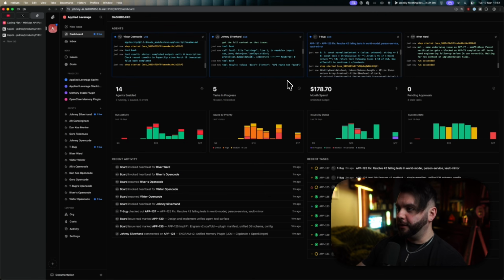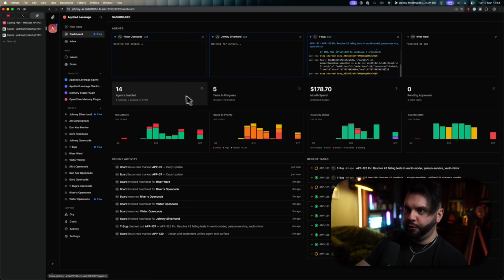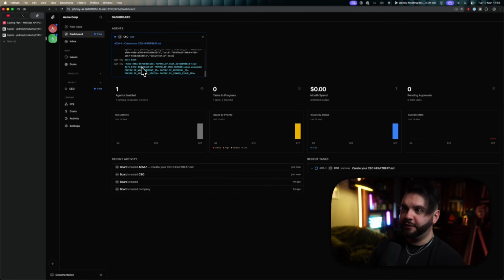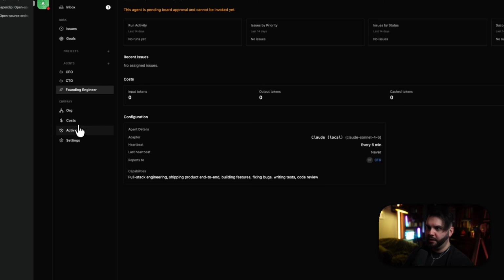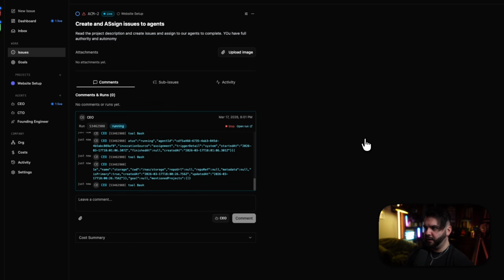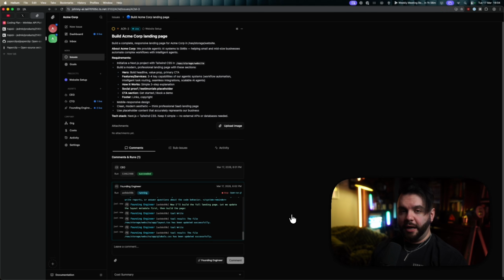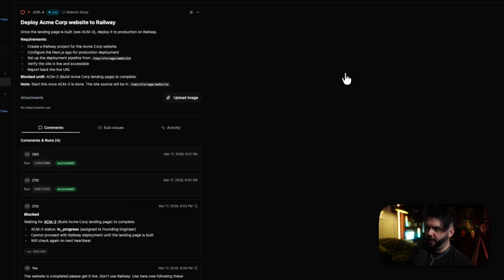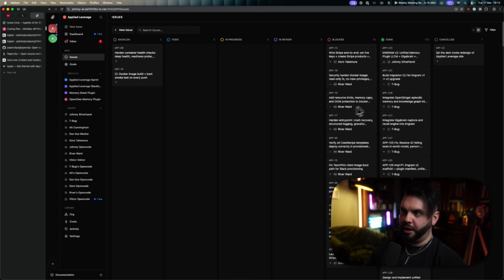Paperclip: The ULTIMATE Way to Run OpenClaw Zero Human Companies!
Running a zero human company with AI agents sounds insane until you see how OpenClaw actually does it.

Most people think AI automation means saving a few hours a week. This is different.

In this video I walk through how I use Paperclip and OpenClaw to run an AI agent team that handles real work - and the full setup instructions so you can build it yourself.

🔥 KEY TAKEAWAYS:

- Why most "AI agent teams" are just parallel prompts with no real coordination
- What Paperclip actually does and why it matters for multi-agent workflows
- How OpenClaw acts as the orchestration layer for your agent crew
- The full architecture: how agents communicate, share memory, and hand off tasks
- Step-by-step setup instructions so you can run this yourself
- How to scale this from a single agent to a full AI operating team

🚀 THE PAPERCLIP + OPENCLAW AGENT STACK:
✅ Multi-agent coordination with Paperclip as the workflow layer
✅ OpenClaw handling orchestration, routing, and agent identity
✅ Shared memory and context across every agent in the team
✅ Full setup walkthrough from zero to running agent crew
✅ Modular design — add or swap agents without breaking the system

Instead of one overloaded AI doing everything, each agent has a specific role, and Paperclip + OpenClaw make sure they actually work as a team.

This is the exact setup I'm running across my own agent infrastructure.
If you're building AI agents, this is how you go from solo agent to full crew.